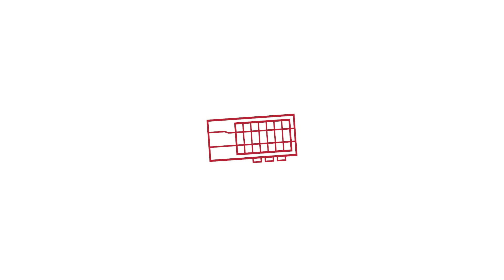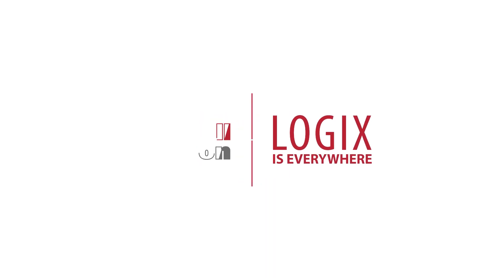Faces of Logix with Cassandra Meier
Cassandra Meier, Test Engineer on the Logix Team at Rockwell Automation, chats about the excitement of taking a product from concept to market-ready and helping our customers achieve business value with Logix.